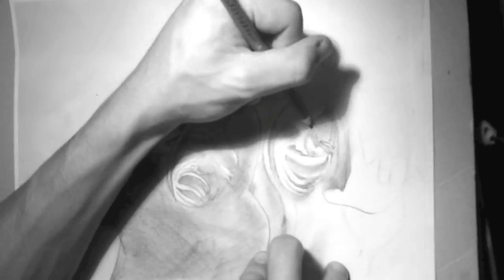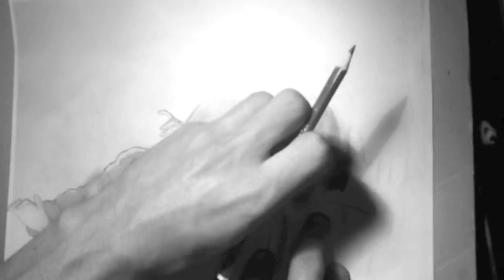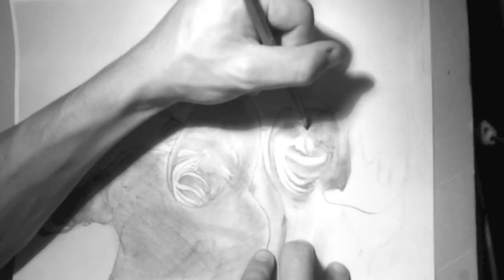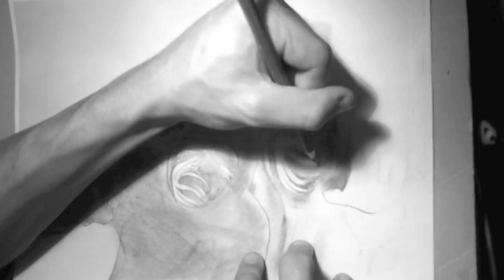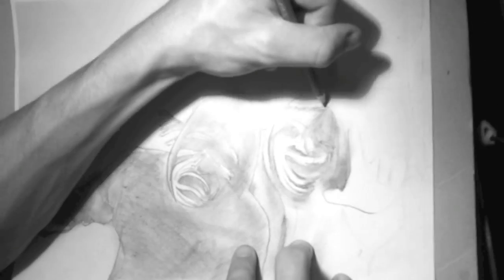REGAL KEGEL By NOEMOTION X AOI (Drive By CumShotz)